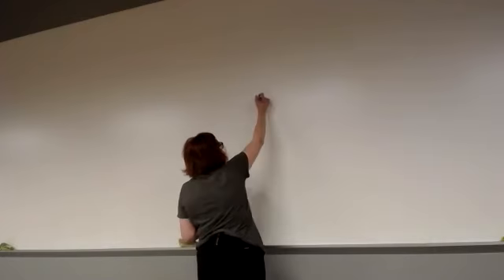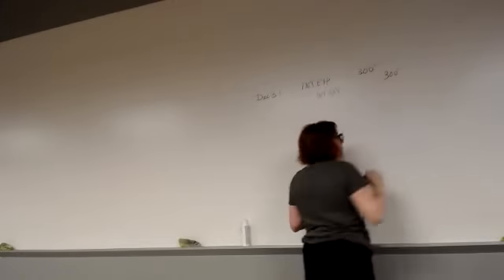CHP 4 PART 6